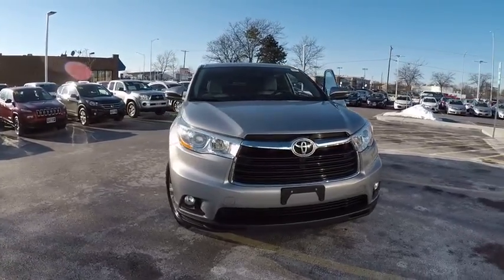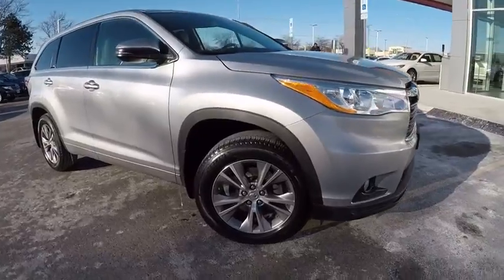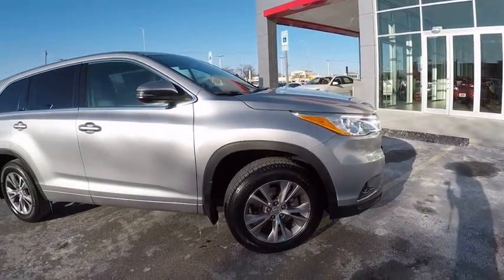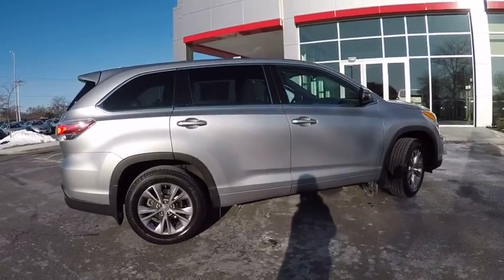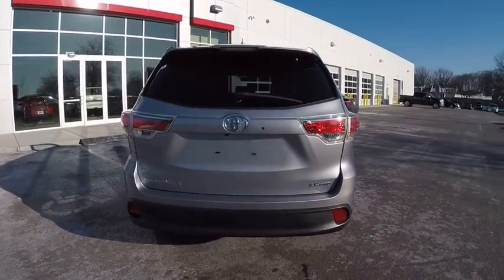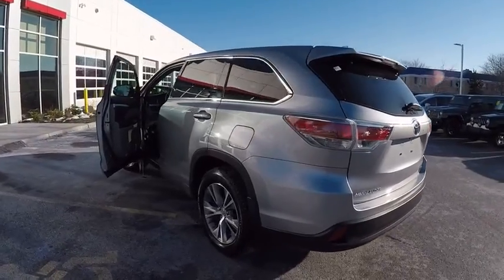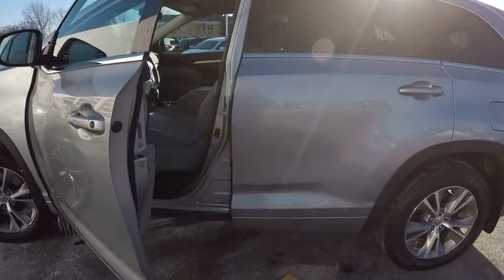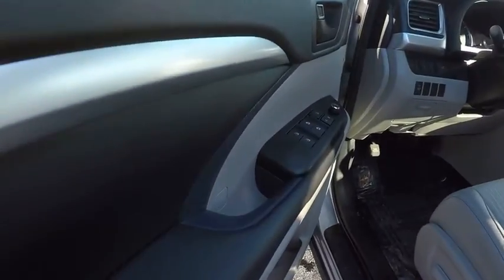2014 Toyota Highlander LE Plus Schaumburg IL 171268A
2014 Toyota Highlander LE Plus

Schaumburg Toyota
875 W Golf Rd

Silver Bullet! All Wheel Drive! You'll be hard pressed to find a better SUV than this great 2014 Toyota Highlander. This outstanding Toyota is one of the most sought after used vehicles on the market because it NEVER lets owners down. Why Schaumburg Toyota? - We Take Our Internet Business Very Seriously!Shopping at Schaumburg is car buying the way it should be: fun, informative and fair.Here are our promises:* Our Best Price First, Pure and Simple* Pressure Free, Efficient, Friendly, and Helpful Sales Staff!* Free Service Car Washes !* One Massive Inventory For One Stop Shopping!* No Hassle Sell or Trade Any Car* Pressure Free Road Test* Certified Factory Backed Service with Shuttle Service and Free Loaner Cars!Schaumburg Toyota - WHATEVER IT TAKES! - Come See For Yourself Why Today!